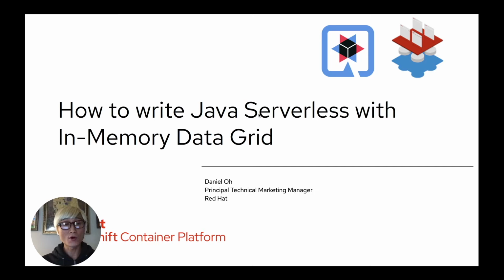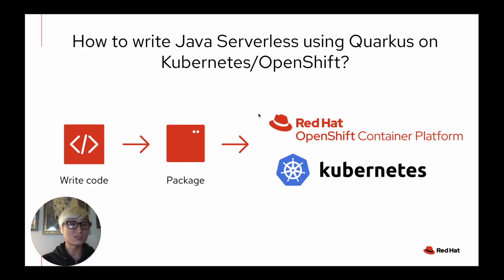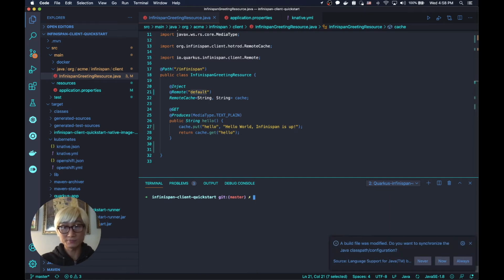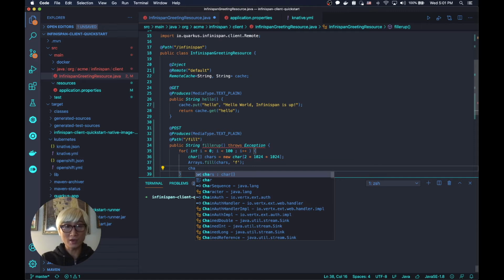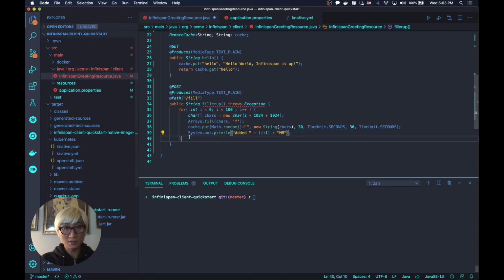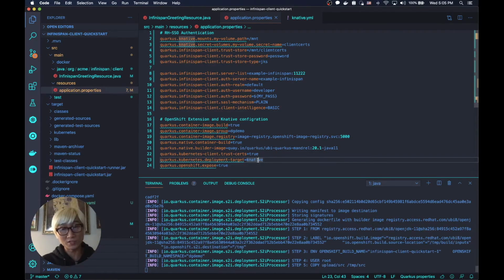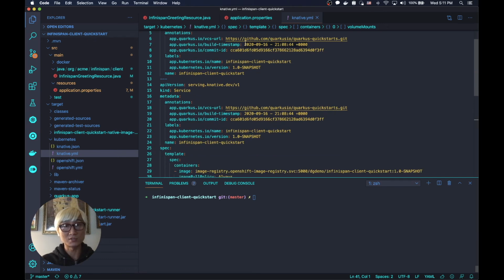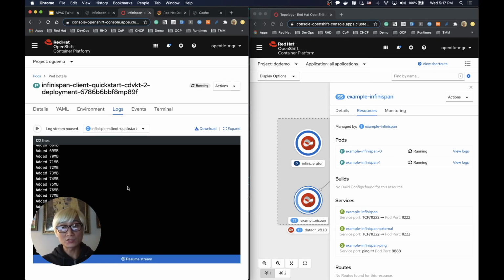How to write Java Serverless with In-Memory Data Grid